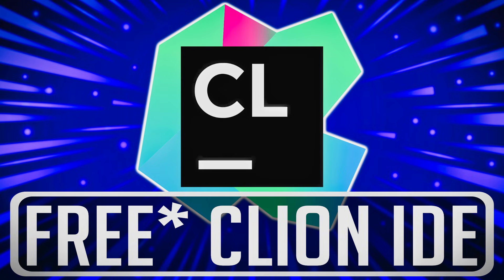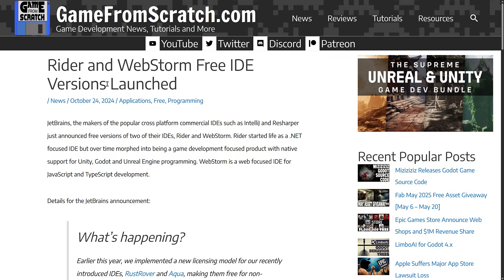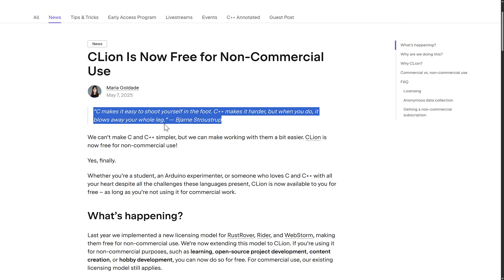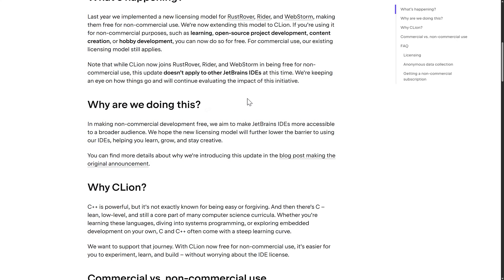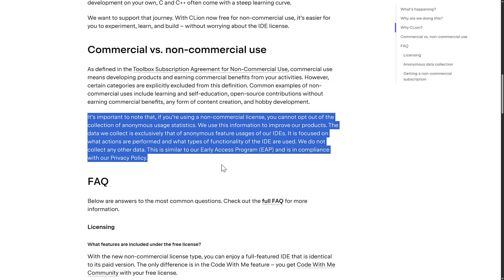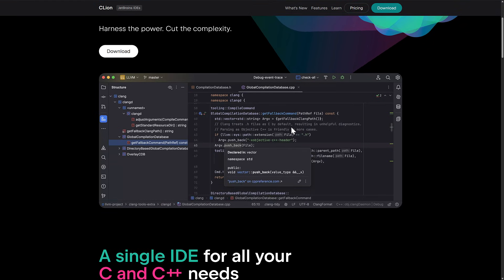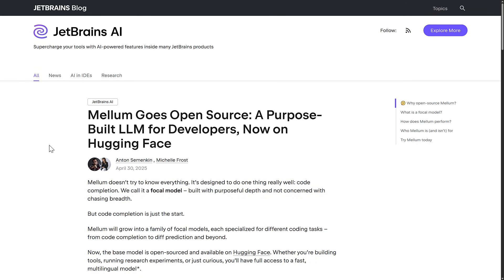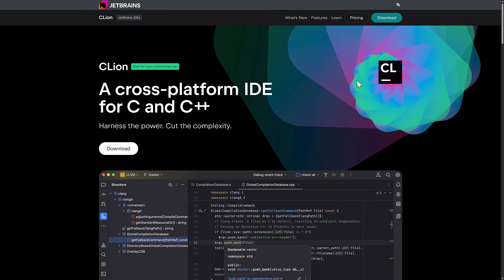JetBrains CLion C++ IDE New FREE* Version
Following in the shoes of their earlier Rider and WebStorm IDE announcements, JetBrains have just announced a free version (for non-commercial use) of their CLion C/C++ IDE.  Additionally, we also cover the recently open sourced LLM for code completion Mellum.